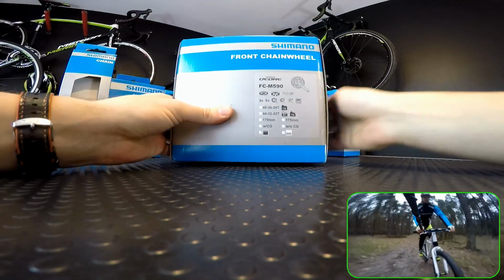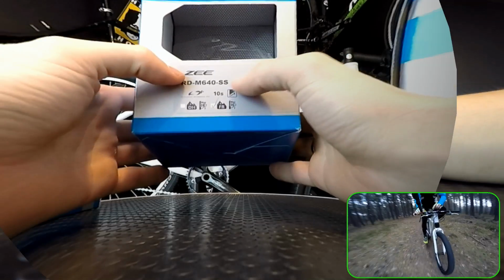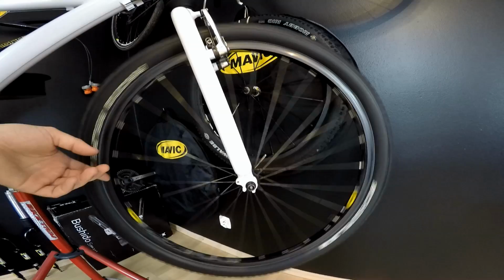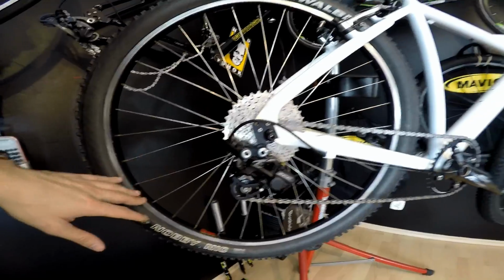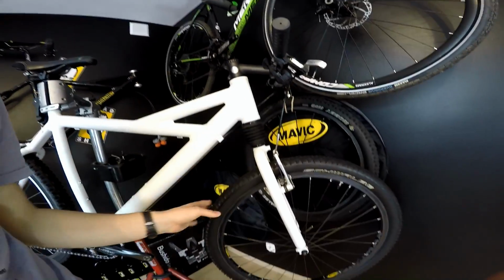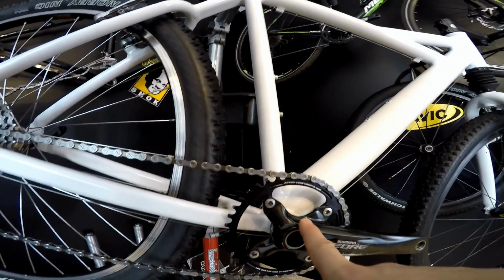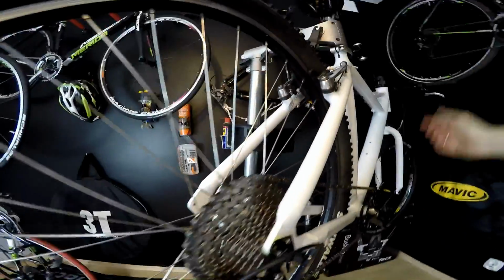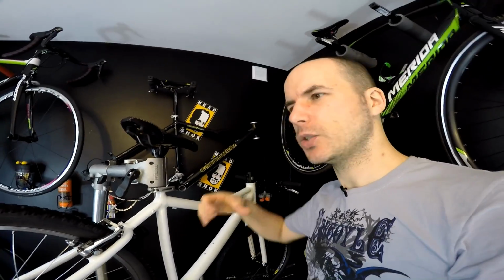Cannondale F600, 400$, 10,4 kg 1x10, Shimano Deore + Zee, HeadShok DD60. COOL BIKE